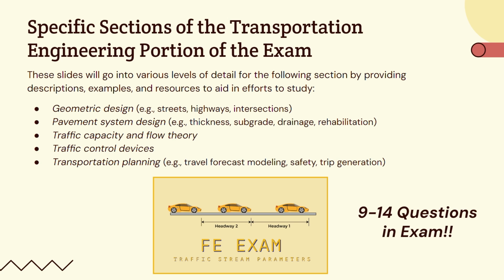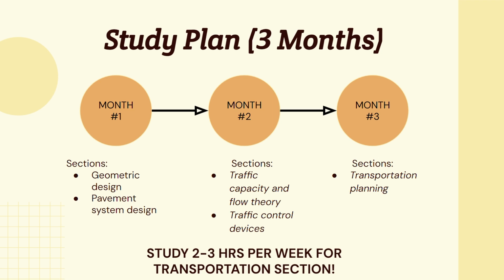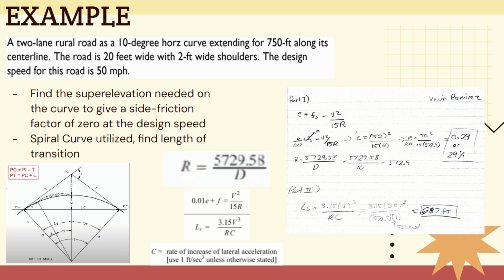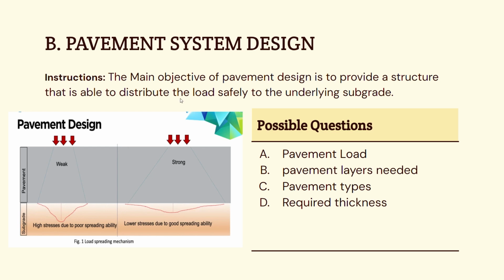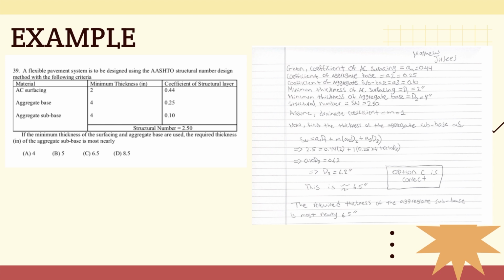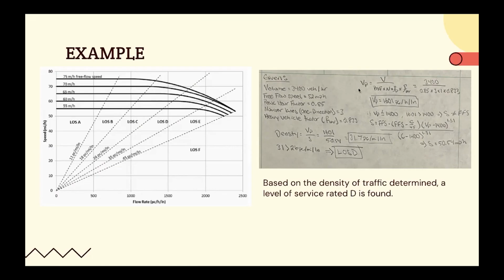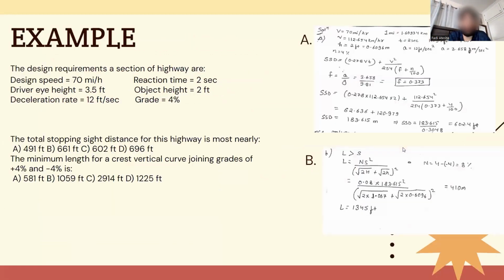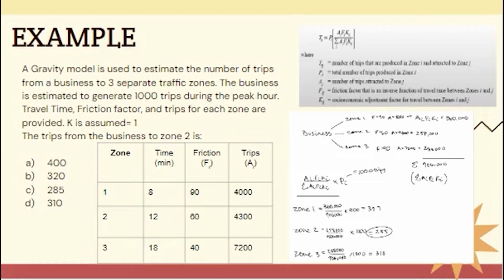FE_study_guide_transportation